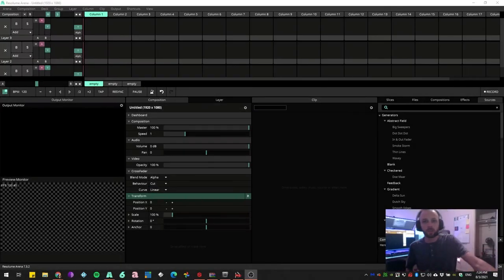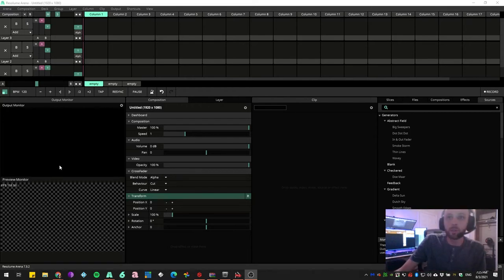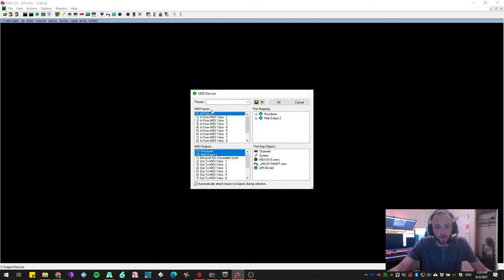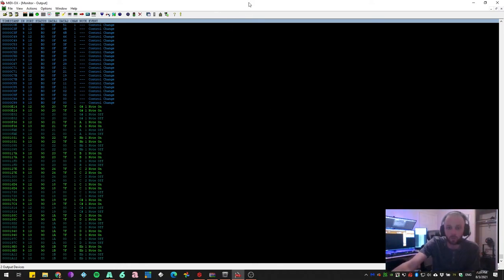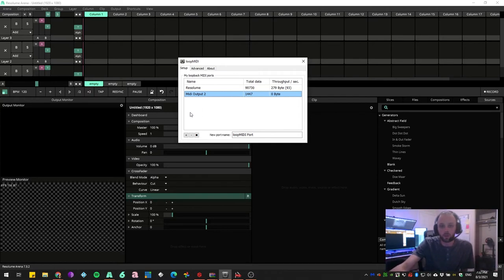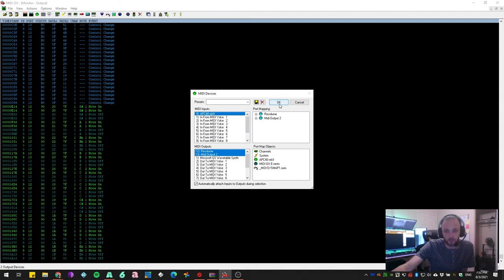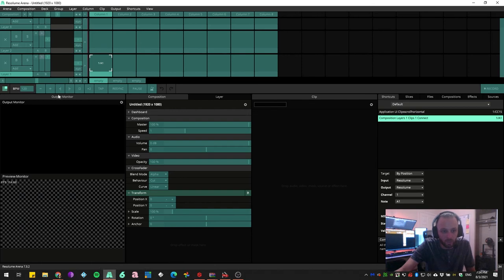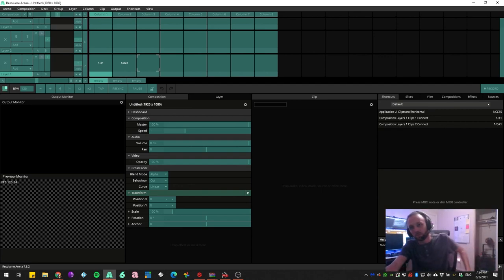Use MIDIOX and LoopMIDI to route one midi device to multiple programs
Relevant downloads -